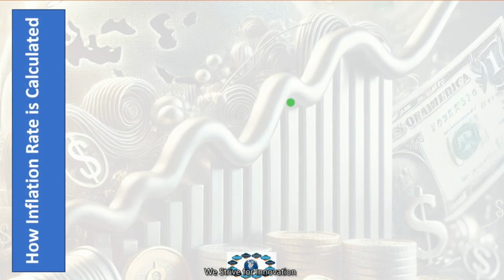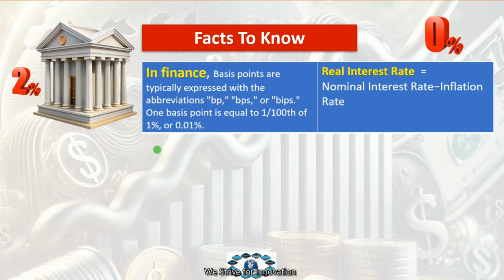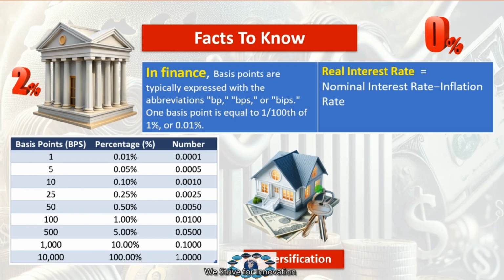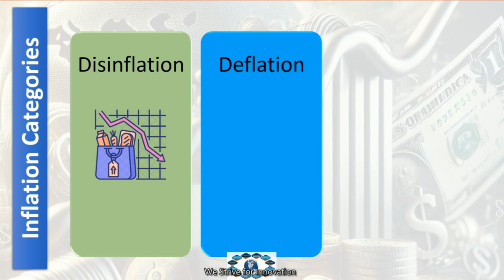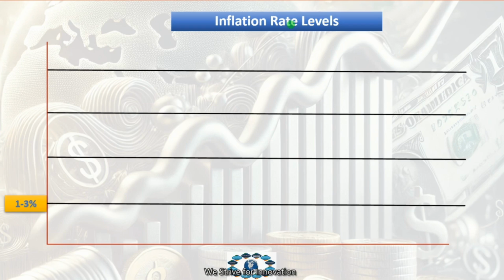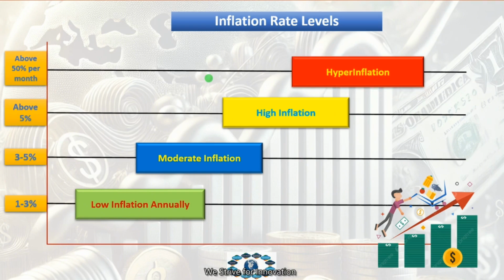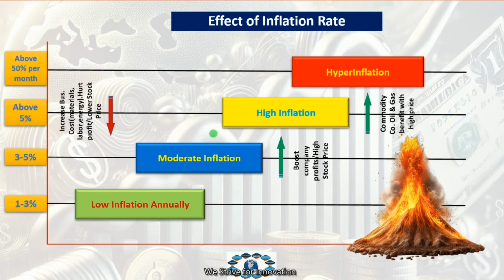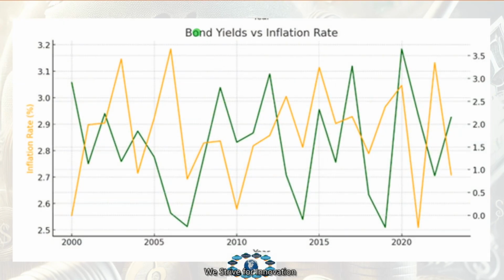INFLATION Rate Indicator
Understanding Inflation Rate Indicator